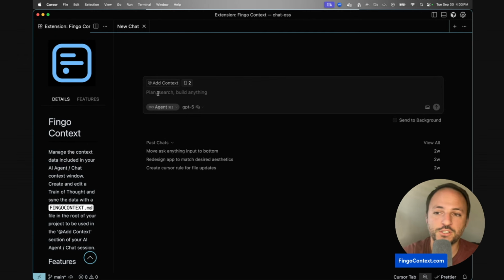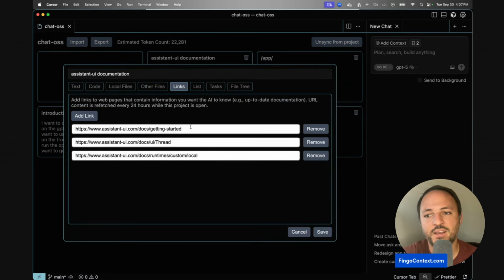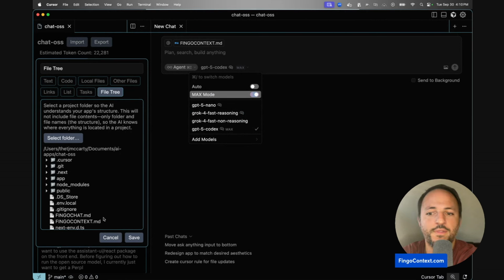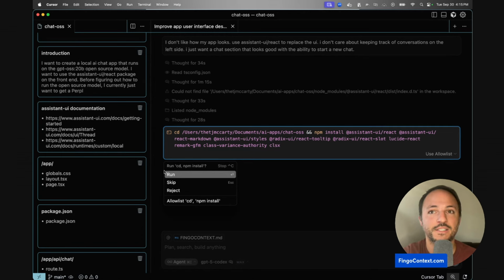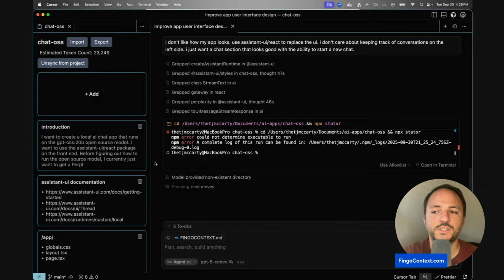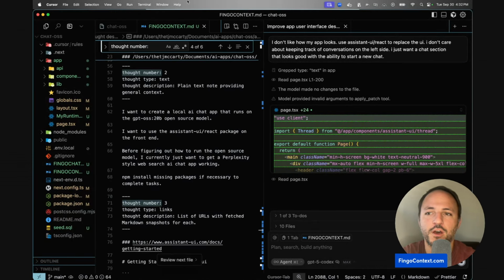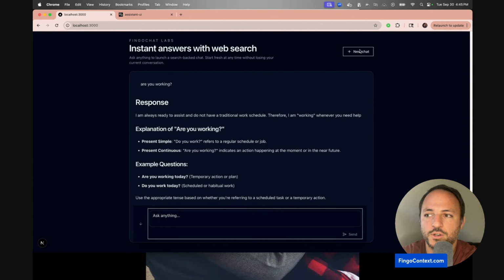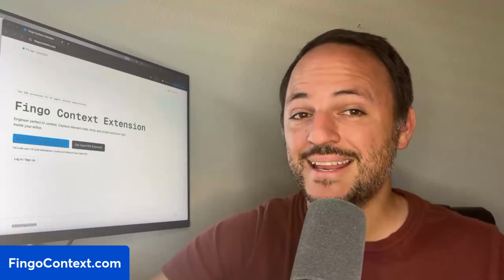I was wrong. Coding is dead...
I didn't want to admit this, but I think coding is dead. AI Agents will actually be writing 100% of code in the future.